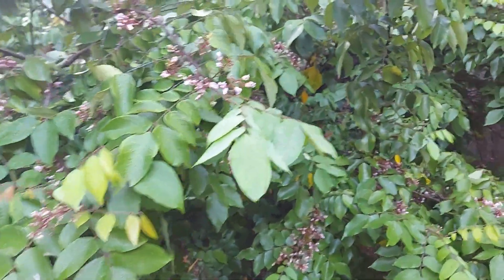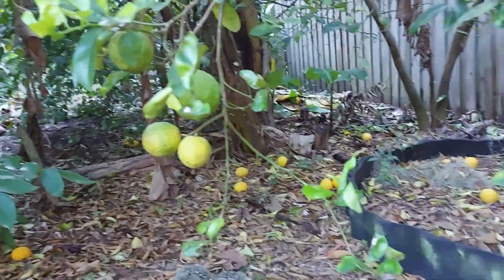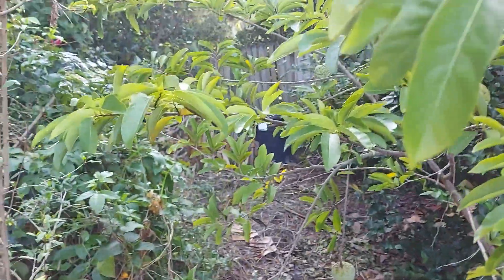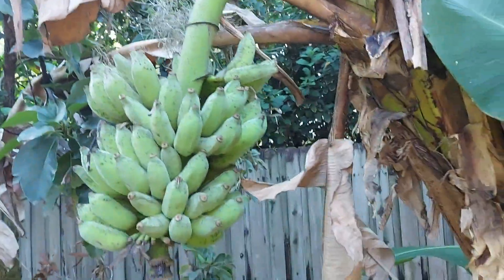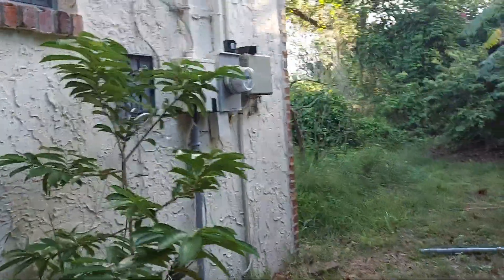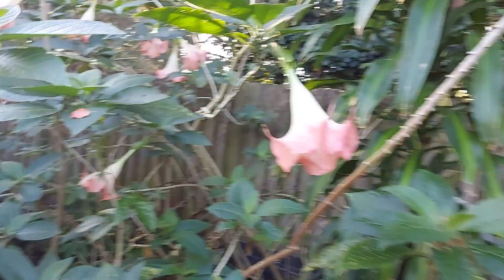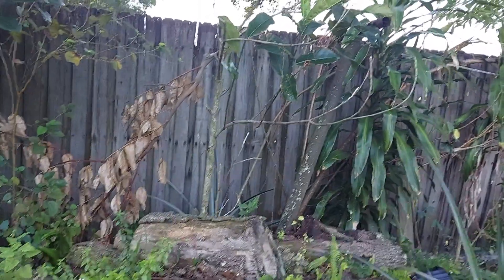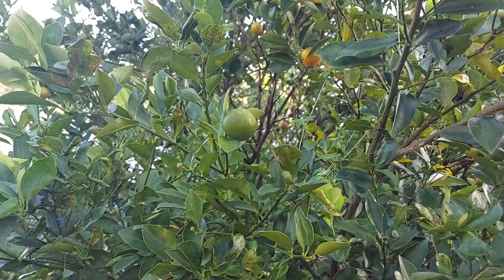How to grow star fruit.